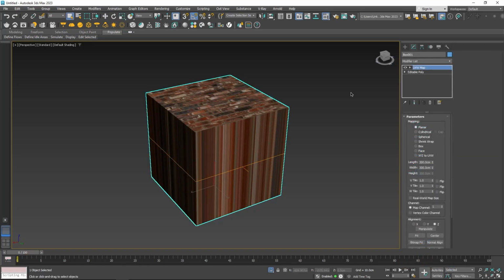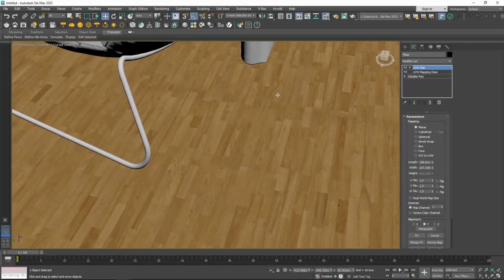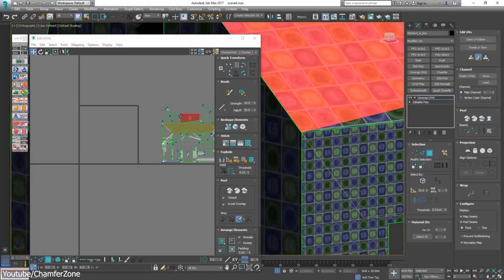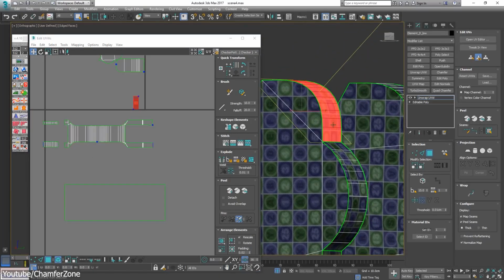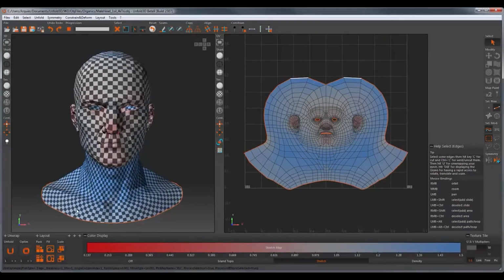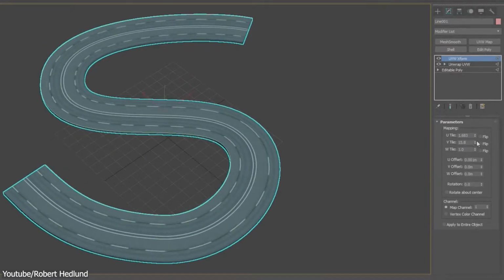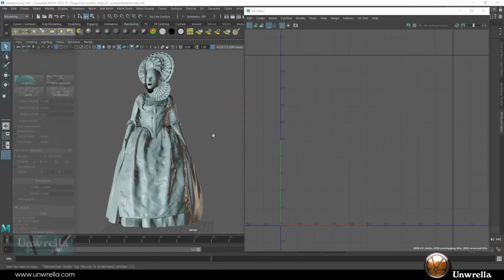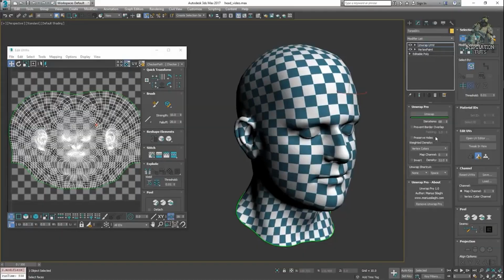Is 3Ds Max Good For UV Mapping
UV mapping is a mandatory step after finishing the modeling process, but there isn't just one way to do it. Let's dive in to find out more.

⍟Modeling:
Kit Ops 2 Pro

⍟Architecture/Rendering
CityBuilder 3D

⍟Vegeration
scatter

⍟Materials/Texturing
Decalmachine

⍟ Cloth Simulation:
Simply Cloth

⍟UV unwrapping
Zen Uv

⍟Rigging&Animation:
Human Generator

⍟Sculpting
Sculpt+Paint Wheel

⍟Retopology
Retopoflow

⍟Ready Vehicles
Car Transportation